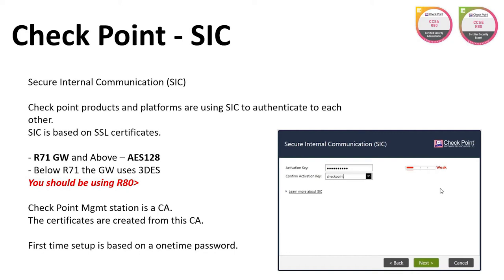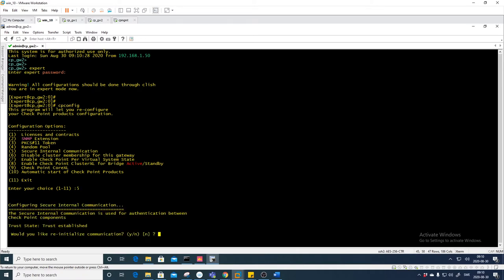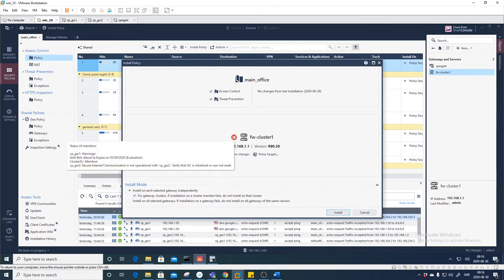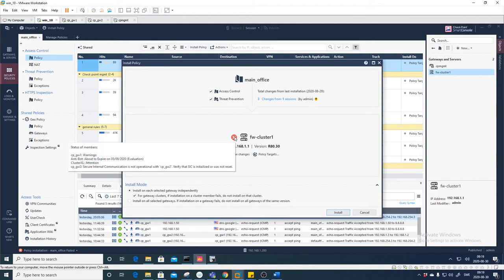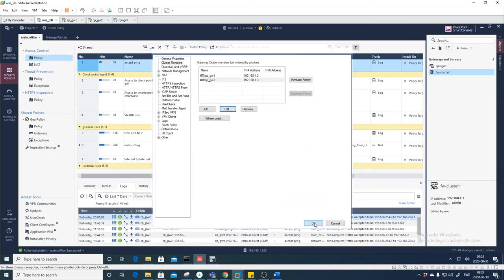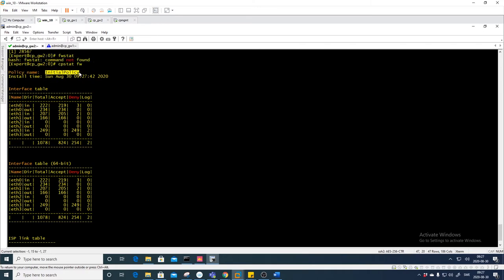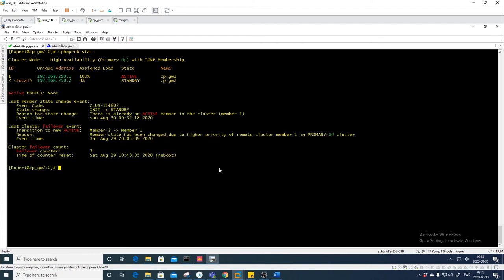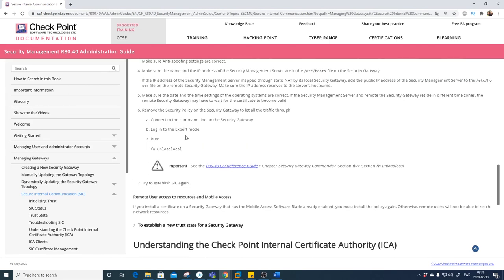Check Point Firewall Secure internal communication | SIC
In this video we look on Secure internal communication or in short SIC.
We will reset sic from both the GW and the MGMT station.